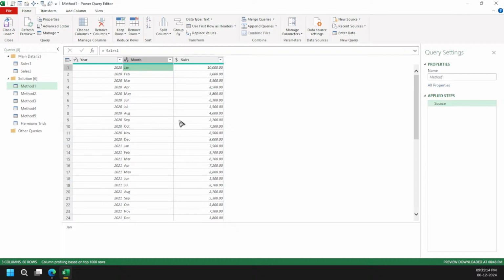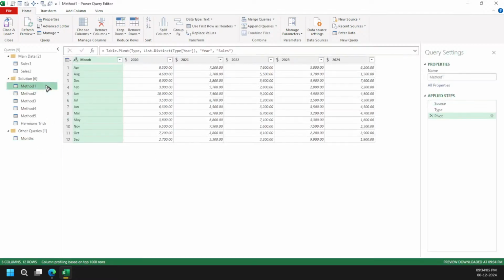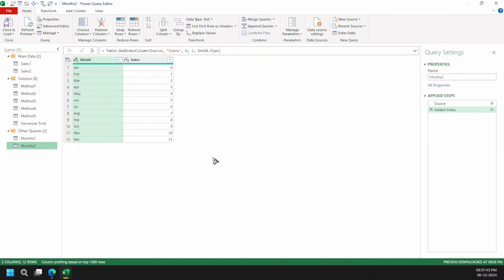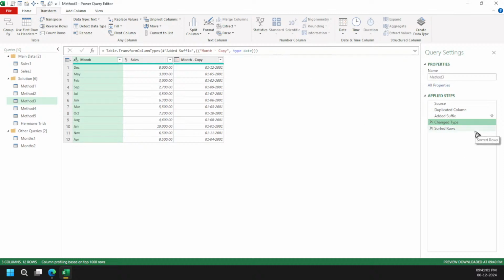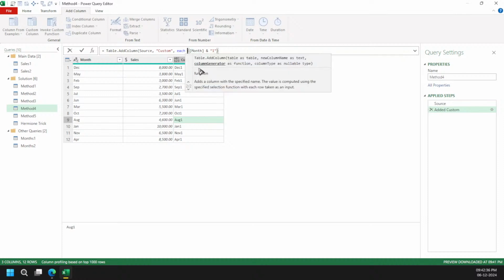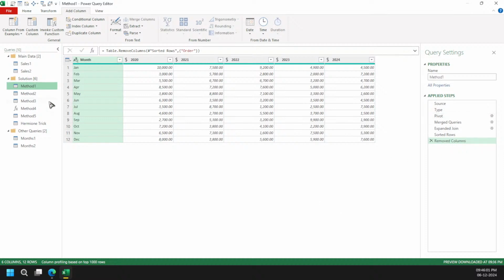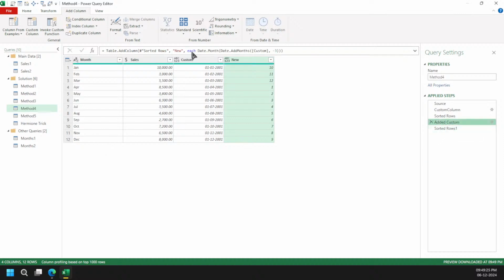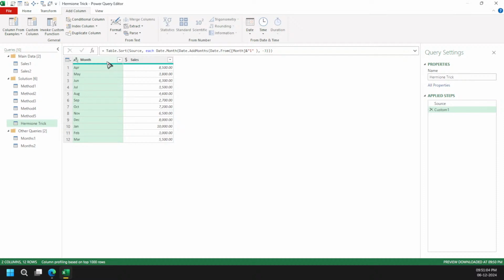How to Sort Months in Power Query? | Aditya Kumar Darak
Are you frustrated that Power Query always sorts your months alphabetically like April before January when you just want them in calendar or financial year order? You’re not alone! This is one of the most common (and annoying) issues for anyone working with time-based data in Power Query.

In this video, I’ll show you multiple practical ways to sort months correctly in Power Query, whether you want January to December, April to March (financial year), or any custom order. We’ll cover both easy UI tricks and powerful M code solutions, so you’ll never have to wrestle with out-of-order months again.

What you’ll learn:
- Why Power Query sorts months alphabetically by default
- The classic “helper table” method for custom month order
- How to use “Enter Data” to create an internal month order table
- The date conversion trick: sorting months by converting to dates
- Advanced: Sorting months for financial years (April–March) with M code
- How to use Table.Sort and custom logic for ultimate flexibility

Timestamps:
00:00:01 – Introduction and common sorting frustrations
00:00:32 – Why Power Query sorts months alphabetically
00:01:00 – Example: Pivoting data and the month order problem
00:02:00 – Helper table method: Creating a month order table
00:03:30 – Merging queries to sort months
00:04:30 – Using “Enter Data” for internal month order
00:06:00 – Adding index columns for sorting
00:07:00 – The date conversion trick: Adding a suffix and converting to date
00:08:30 – Sorting months using date values
00:10:00 – Streamlining steps with custom columns and Date.From
00:12:00 – Sorting months in one step with Table.Sort
00:14:00 – Advanced: Sorting for financial year (April–March)
00:16:00 – Using Date.AddMonths and Date.Month for custom order
00:18:00 – Recap: Comparing all methods
00:20:00 – Q&A and wrap-up